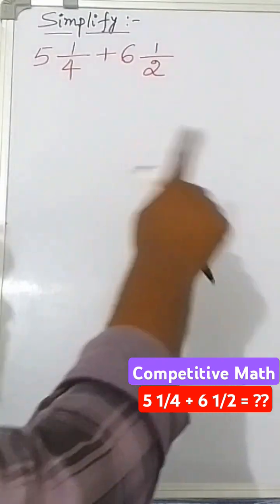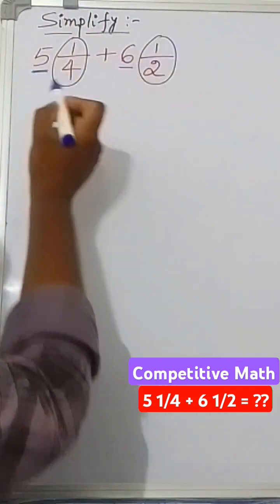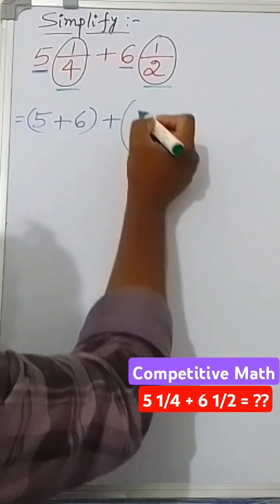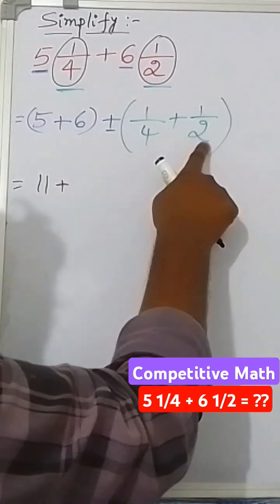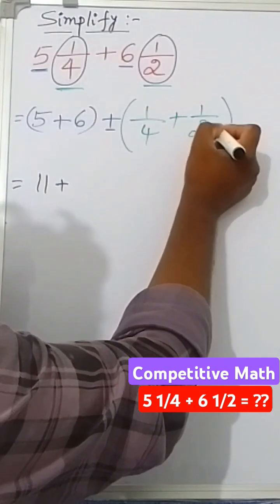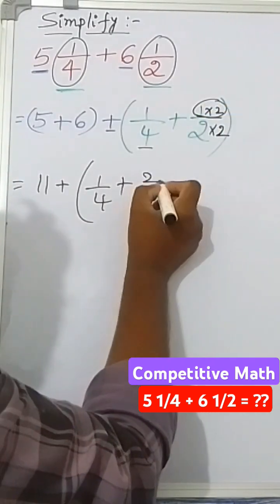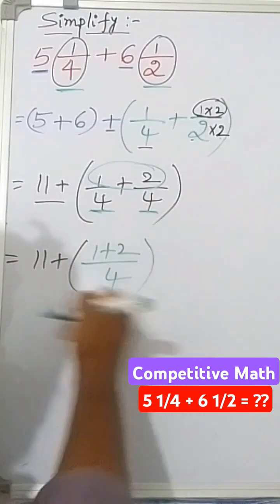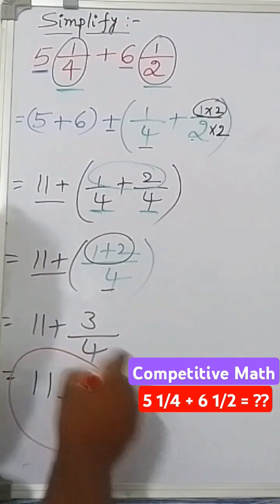Competitive Math | 5 1/4 + 6 1/2 = ??